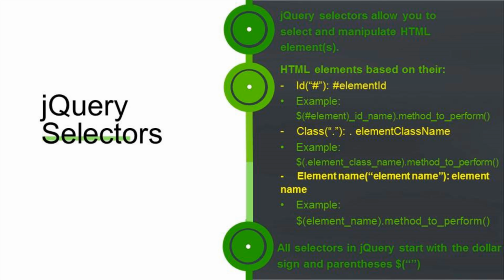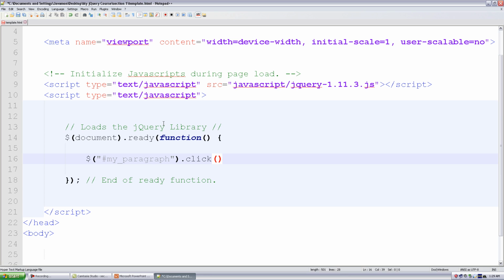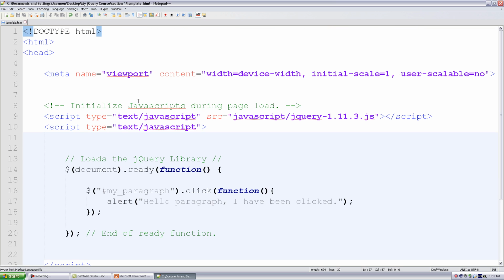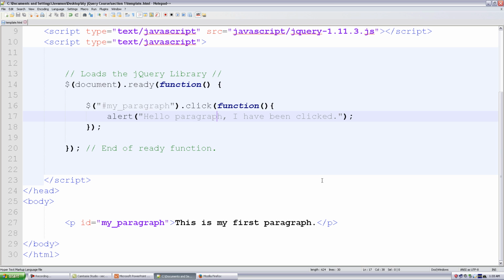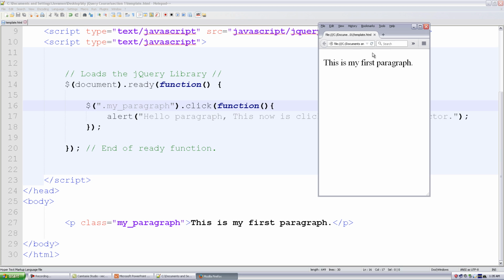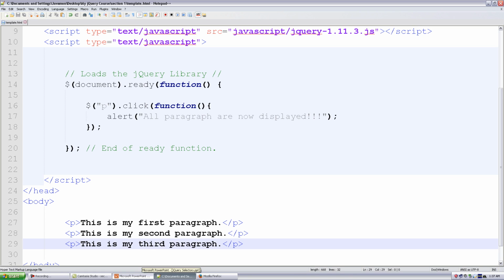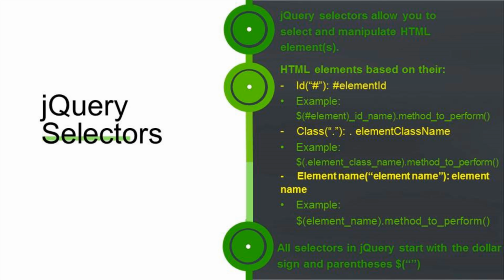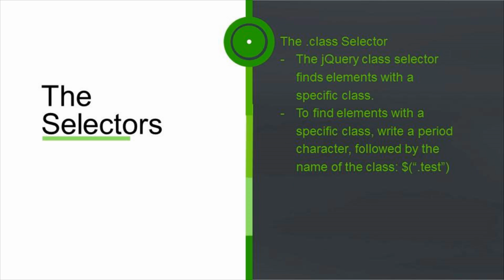8_jQuery Selectors